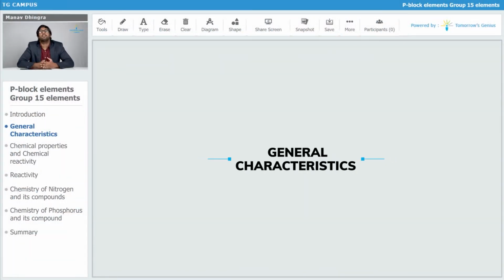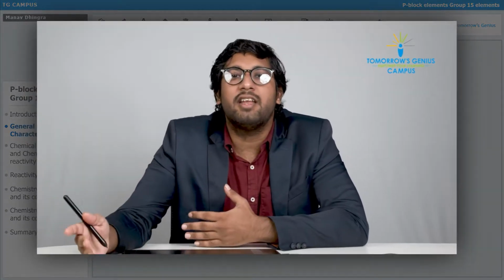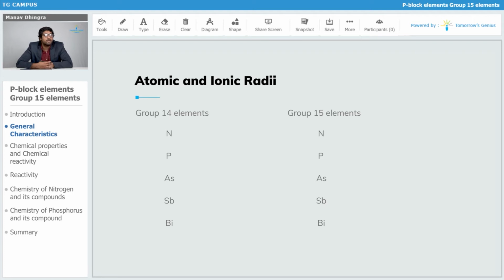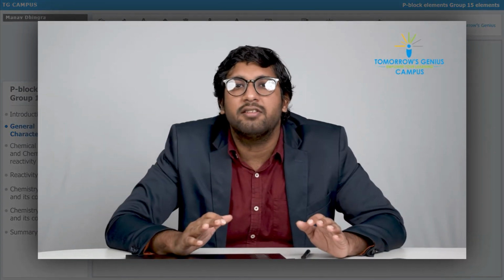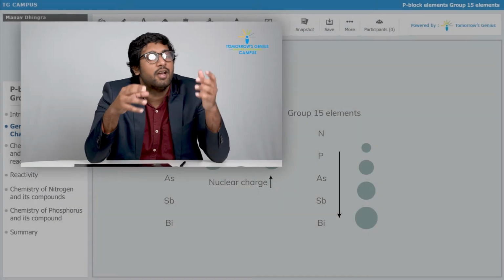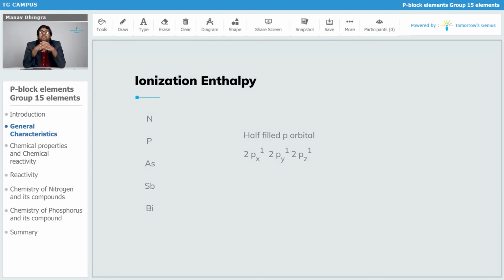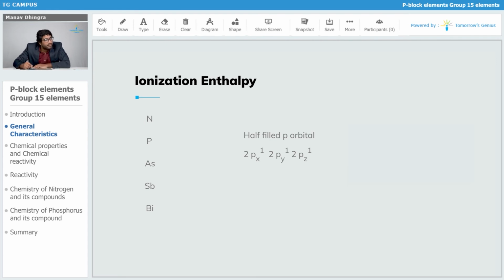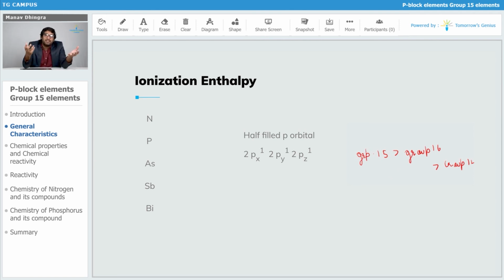General Characteristics of group 15 elements - I | P block Group 15 elements | Chemistry - TG Campus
In this video, you will learn more about General Characteristics of group 15 elements through general electronic configuration with examples of Nitrogen, Phosphorus, Arsenic etc. Learn more about the General Characteristics of group 15 elements. Let us make learning fun & create Tomorrow's Geniuses today with the best Faculties.